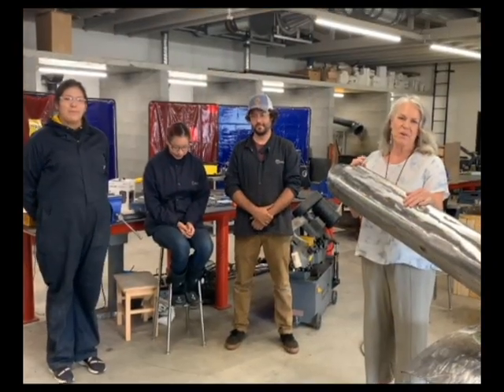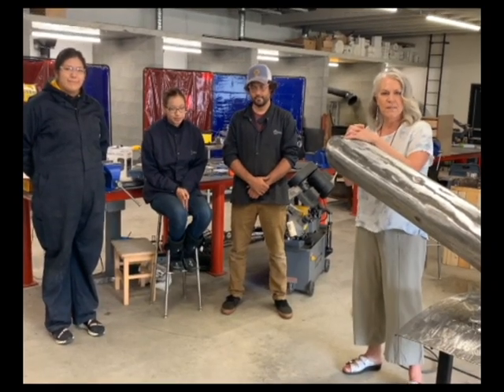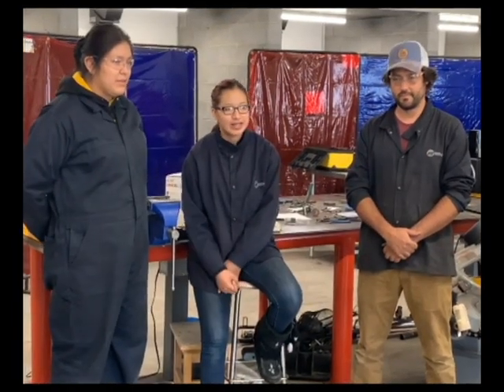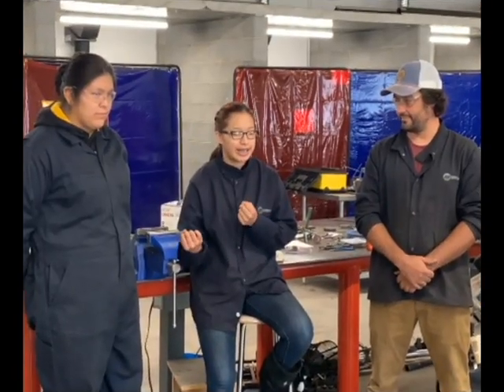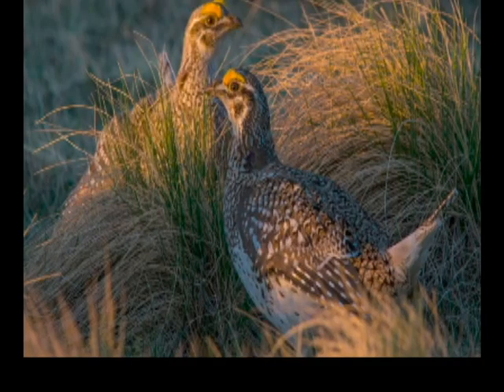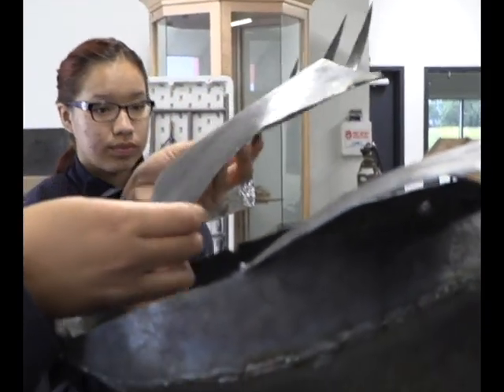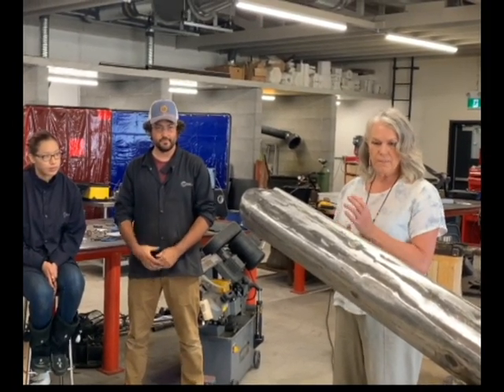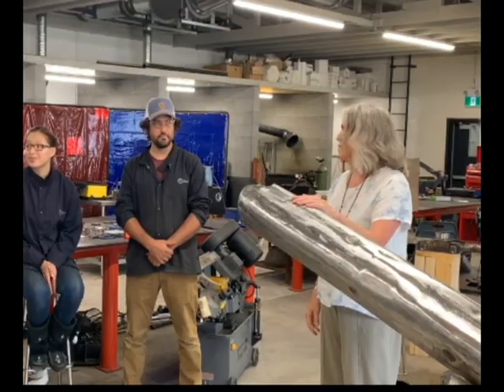Lacombe's new artwork: Miweyihtowin (Cree: Affinity for One Another)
The Lacombe Art Collection Committee commissioned the welding department at the Mamawi Atosketan Native School to create a new sculpture for the City of Lacombe.
The piece is created by Artists Tessa Potts & Eileen Firingstoney, under the guidance of Vice Principal/Welding Instructor Michael Willing.
Initially, the sculpture was intended to be created during the school year; however, COVID-19 public health orders meant that Potts, Firingstoney and Willing had to form a cohort group to complete the piece over the summer.
The City will host an official unveiling ceremony on Saturday, September 26th, during Culture Days.